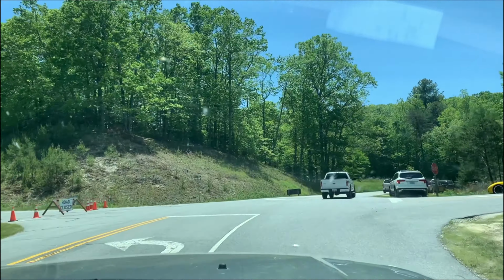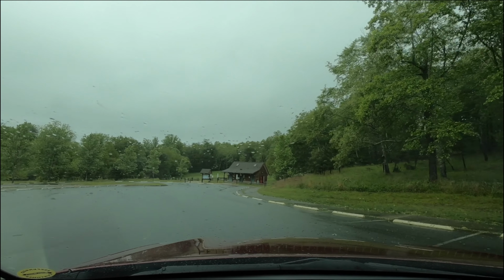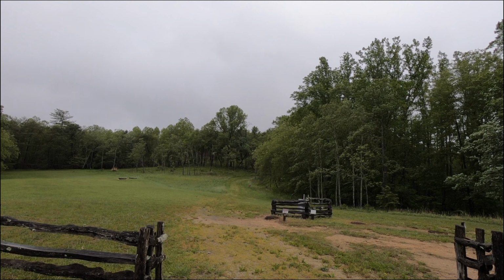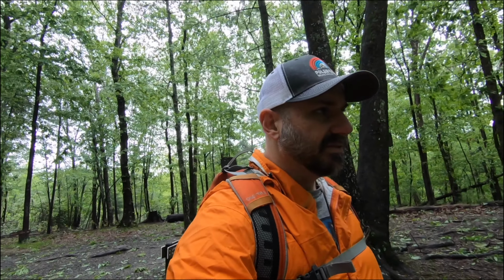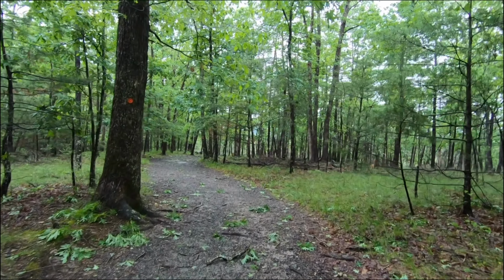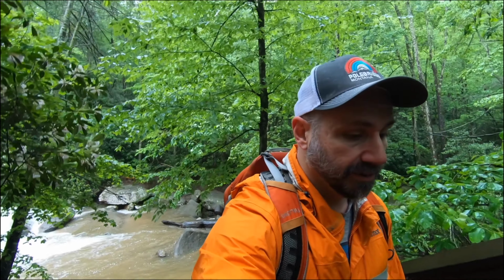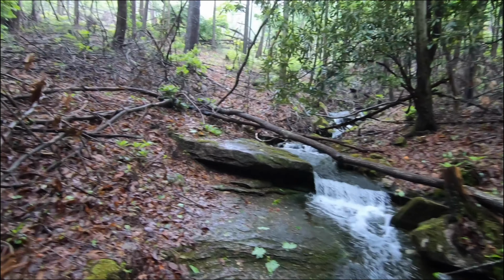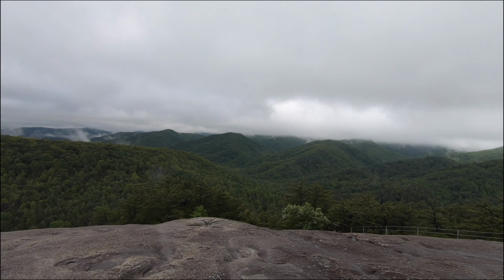2 Rules to Avoid Crowds at Stone Mountain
With the recent record breaking crowds at Stone Mountain and other state parks in North Carolina, I decided to share a couple things you can do to avoid crowds. I also share some of the views that I got to enjoy when I had Stone Mountain practically to myself this week.